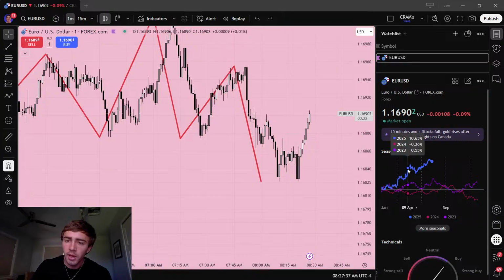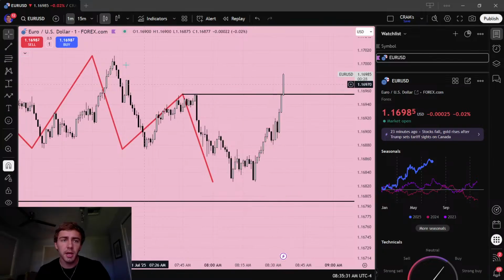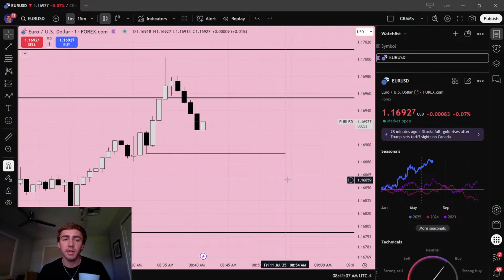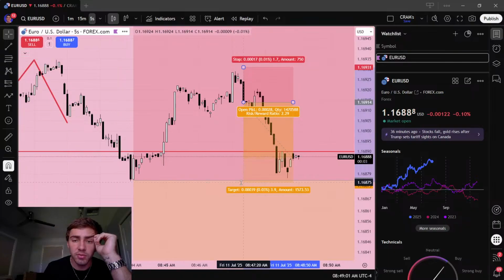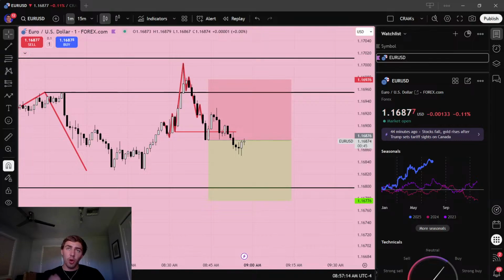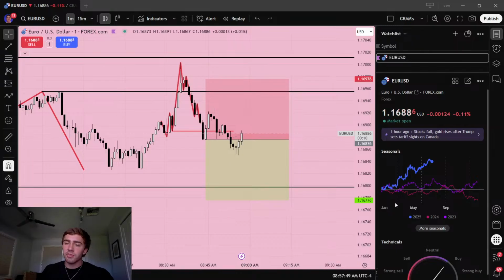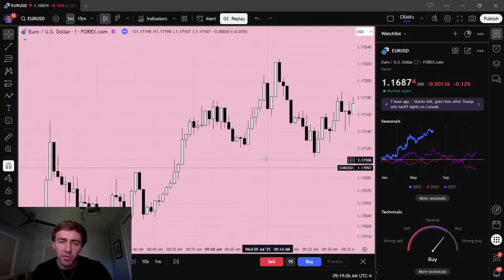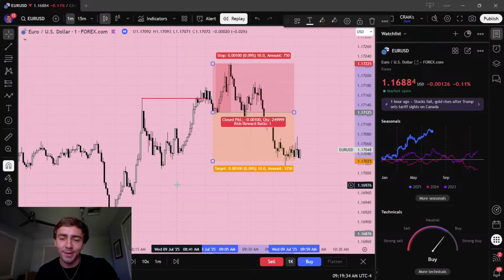🔴 [LIVE] Day Trading EURUSD Forex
🔥 [LIVE] BANK TRADES REVEALED – CATCHING SMART MONEY ON EUR/USD 🔴

Join me live now as I dive into how institutional “smart money” is positioning on EUR/USD. I’ll walk you through each liquidity level, bank flow, and scalp move—real-time on the charts. Whether you're a seasoned trader or just starting, this session is packed with transparent trade logic, live executions, and smart money insights.

- Real-time bank trade setups on forex.
- Step-by-step walkthrough of entries, stops, and exits.
- How to spot institutional flow & avoid retail traps.
- Q&A session – get your strategy questions answered live.

Beginners learning about smart money concepts, scalpers wanting real bank setups, and seasoned pros hunting high-probability moves.